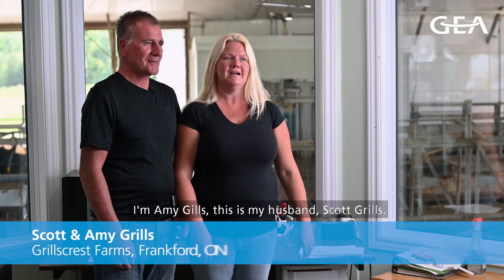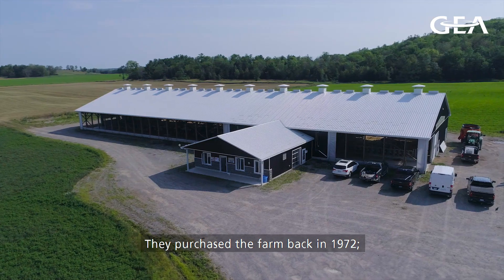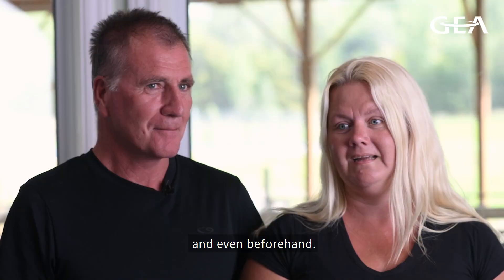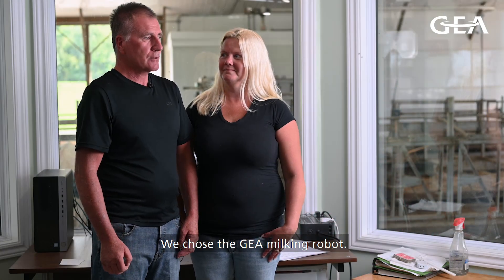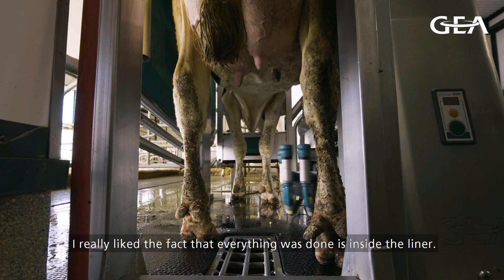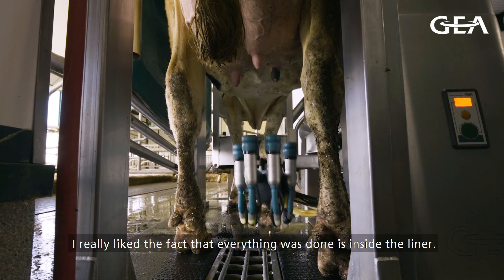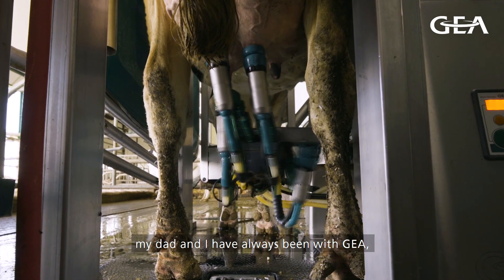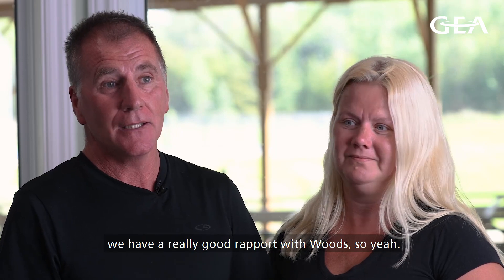Taking the next step with GEA AMS – Grillscrest Farms – Part 1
DESCRIPTION
Amy and Scott Grills of Grillscrest Farms in Frankford, Ontario brought their dairy facility forward to the next step. They were in an old tie-stall barn and decided to go for a new build with a GEA DairyRobot R9500. From Day 1, Wood’s Dairy Source has accompanied them through every step of the project and beyond to ensure that their facility reflects what they were envisioned.